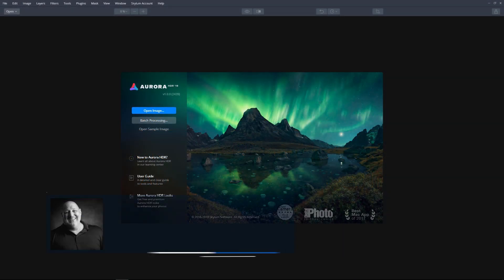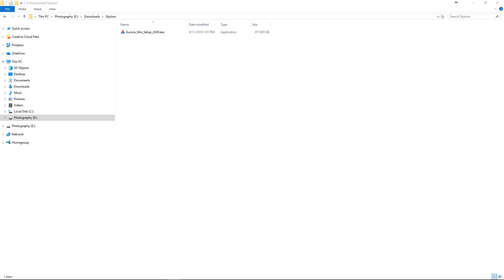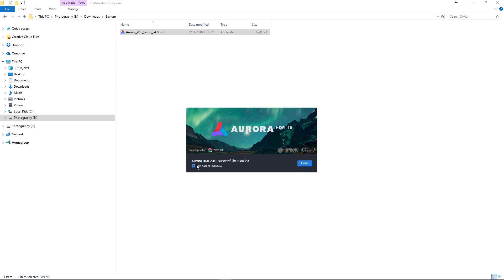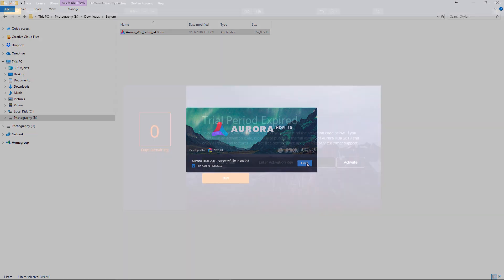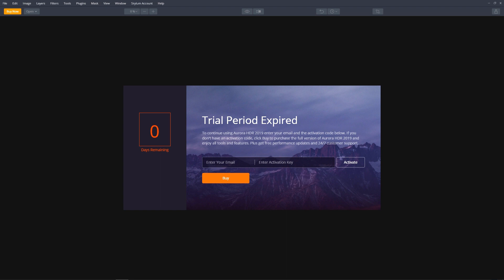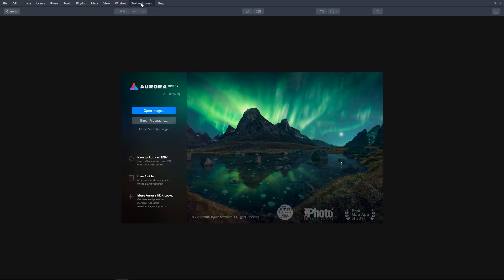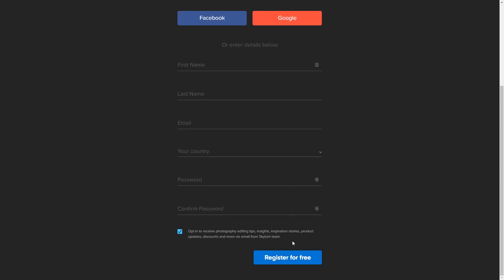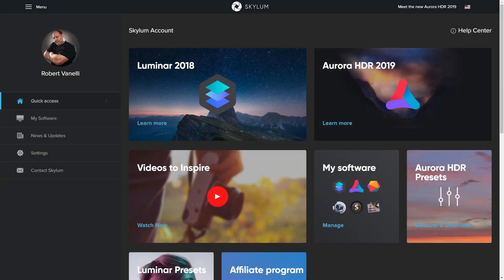Installing and Activating Aurora HDR on Windows 2019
Learn how to install Aurora HDR 2019 on Windows and how to activate it using the trial or activation key.